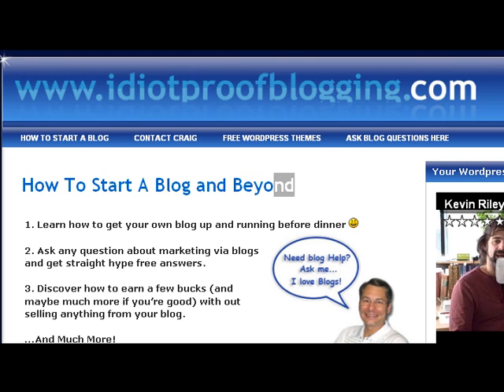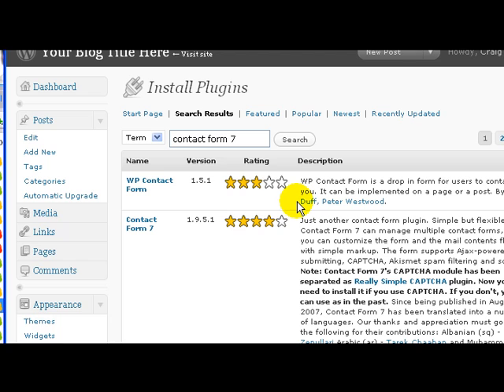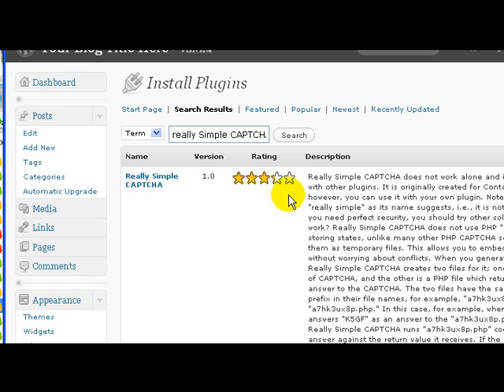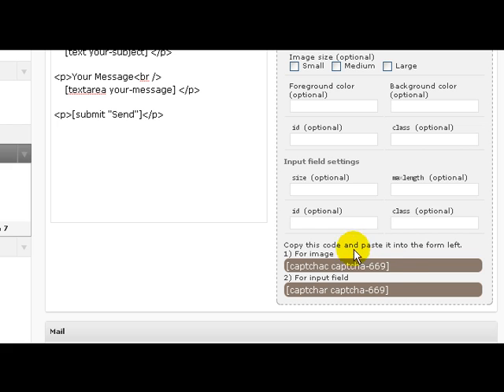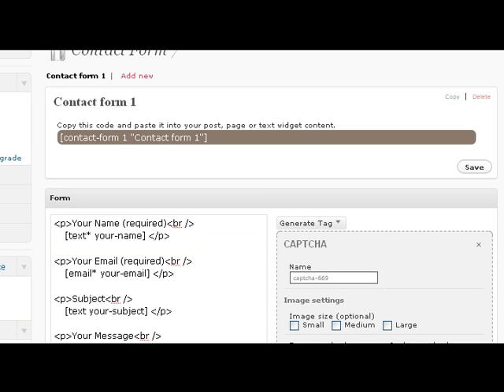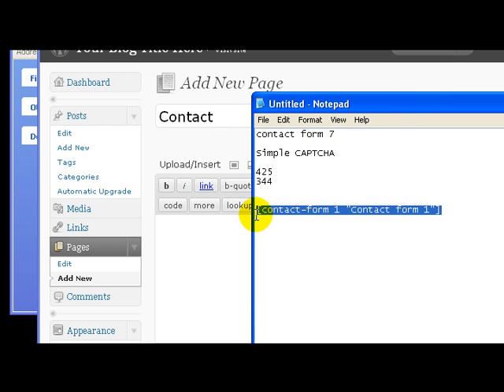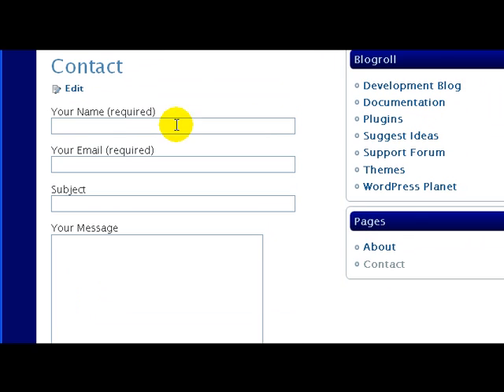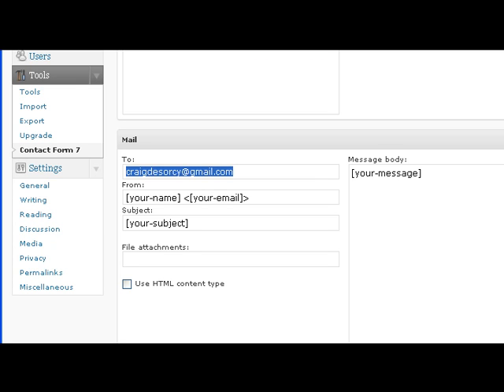Contact Form 7 Plugin Install for Wordpress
This is a video tutorial teaching how to install and configure contact form 7 for Wordpress. You will also need Really Simple CAPTCHA plugin too which I teach how to get both of them working within Wordpress admin panel.